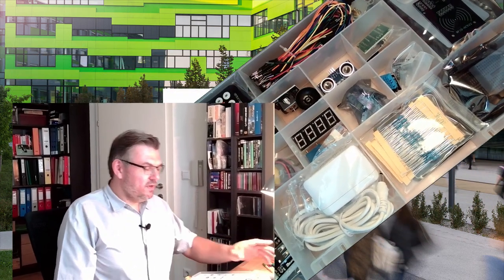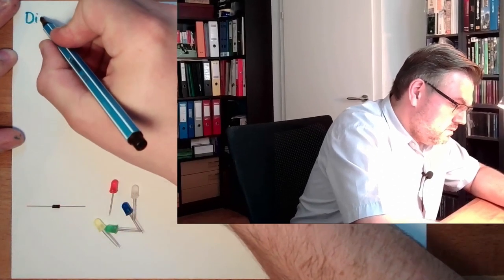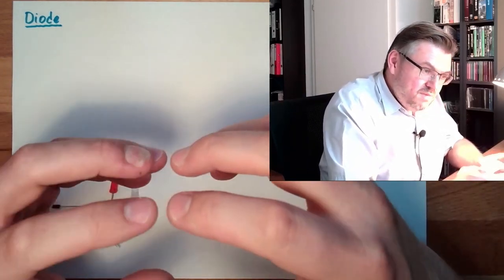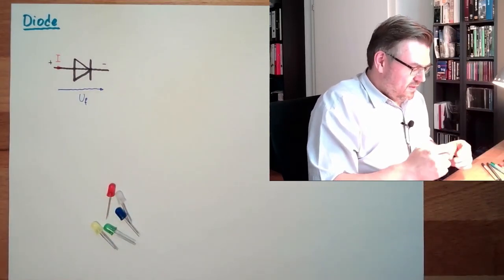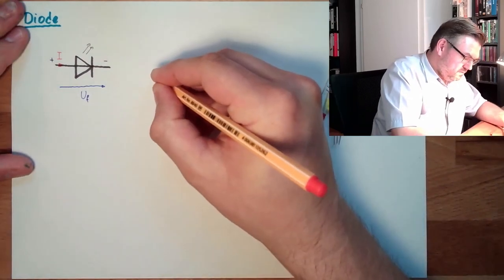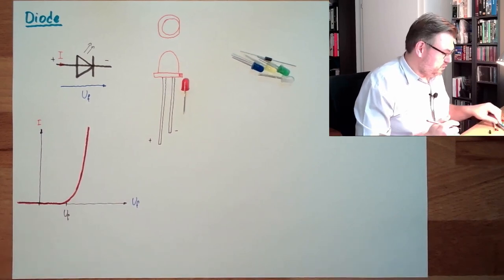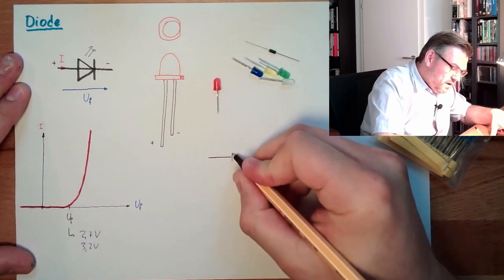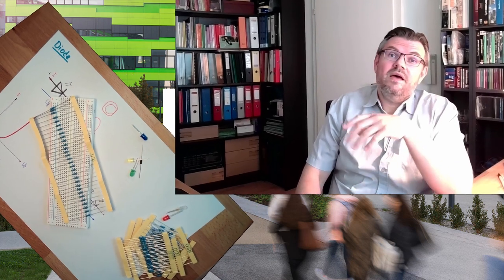Arduino 06: Diodes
A brief introduction what an LED is and why we need a series resistor is done.

Things explained:
LED, diode, resitor, series resisitor